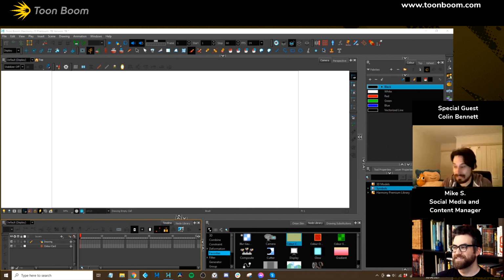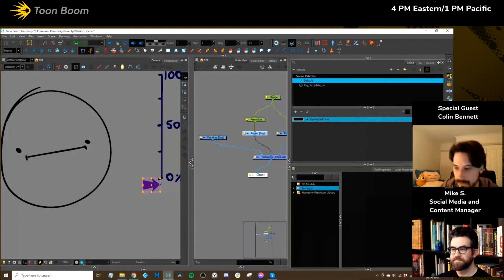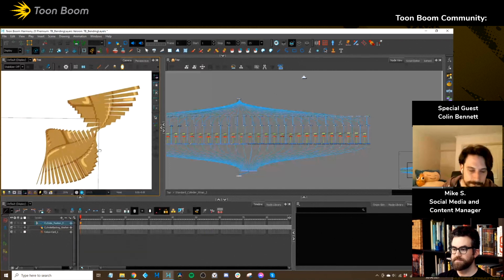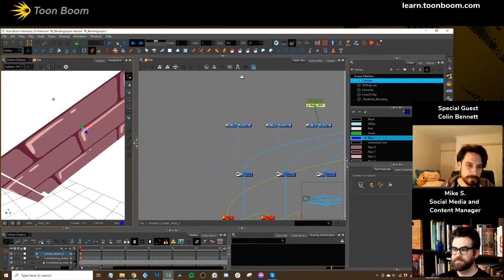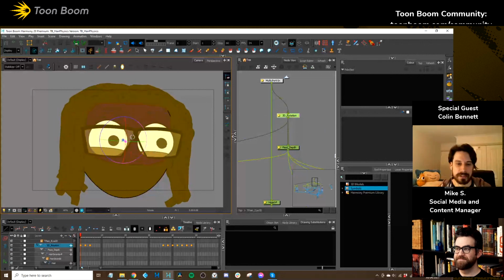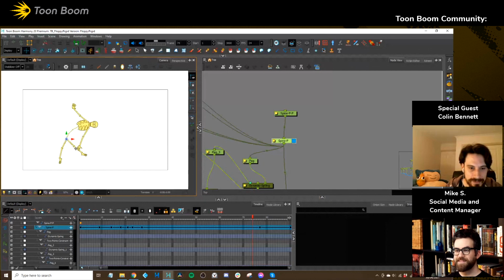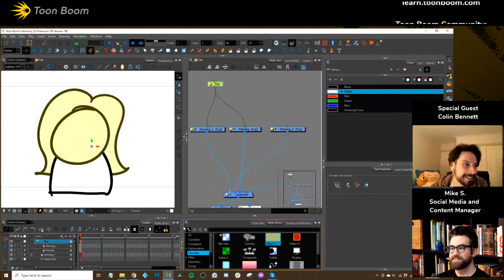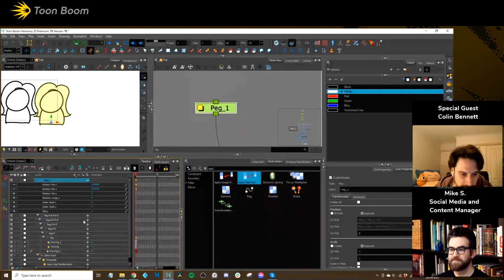Onion Skin on animation tutorials and experiments in Harmony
Colin Benett is an animator, artist and instructor based in Melbourne, Australia. You might know Colin best for his YouTube Channel, called Onion Skin, where he posts animation tutorials, and breakdowns, as well as experiments in rigging and compositing. We invited Colin onto the stream to talk about his work and share some of his experiments in Toon Boom Harmony.